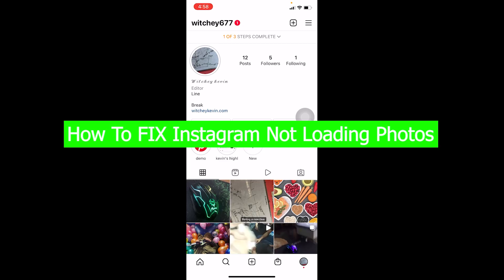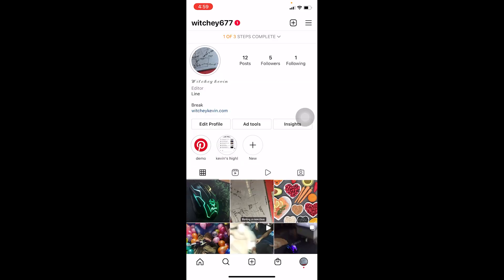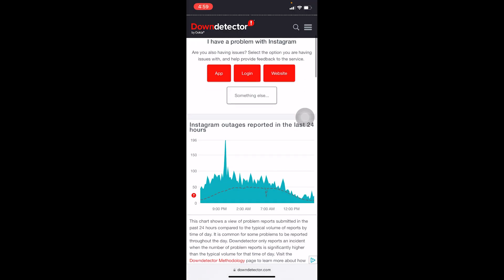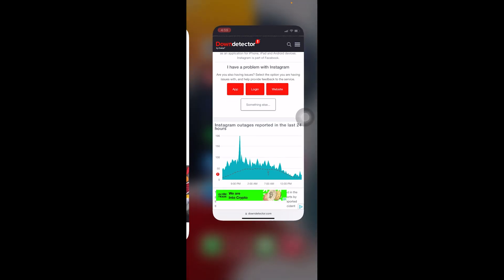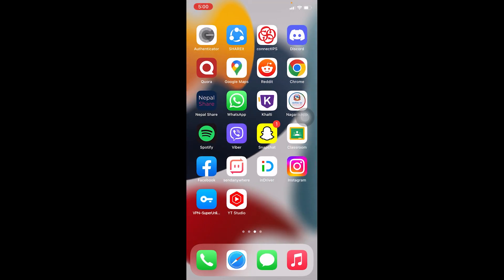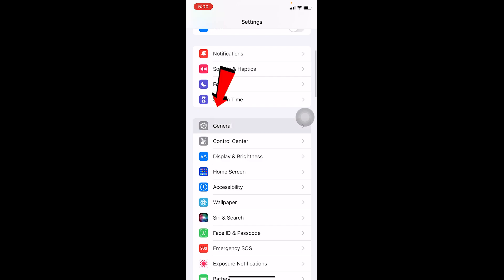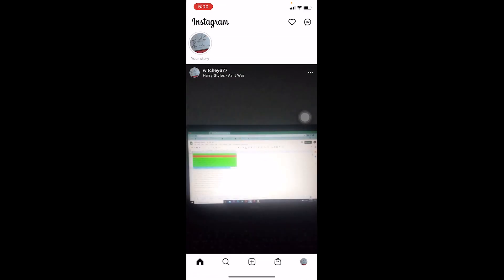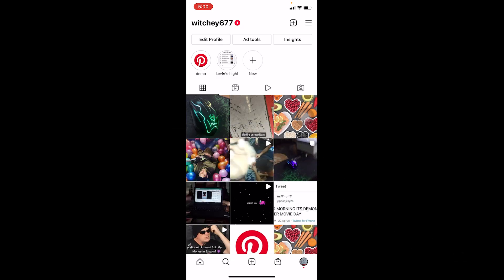How To FIX Instagram Not Loading Photos (2022)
Learn how to fix instagram not loading pictures on iphone and how to fix instagram not loading photos.
This video walks you through the step by step process of how to fix photos not loading on instagram. Watch the video till the end and learn the steps in detail.